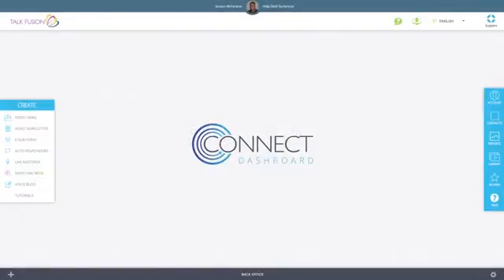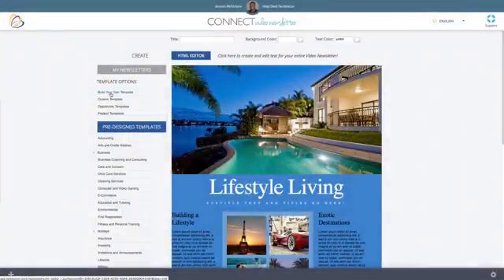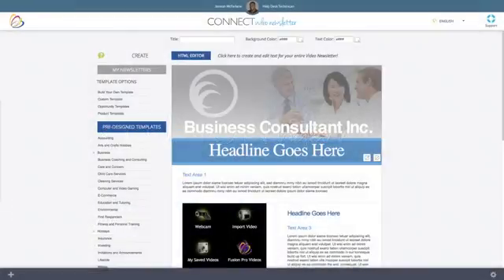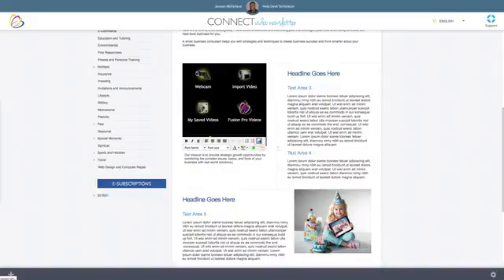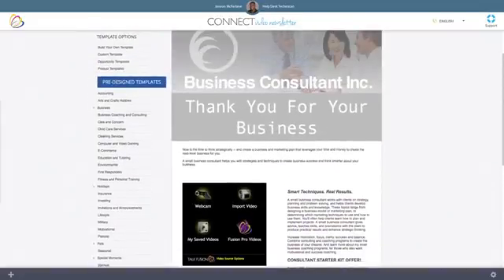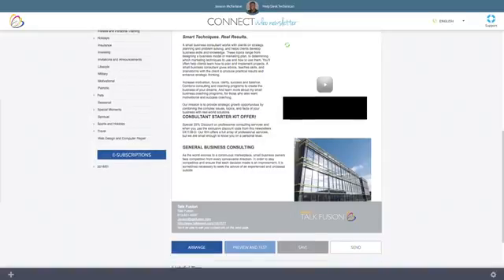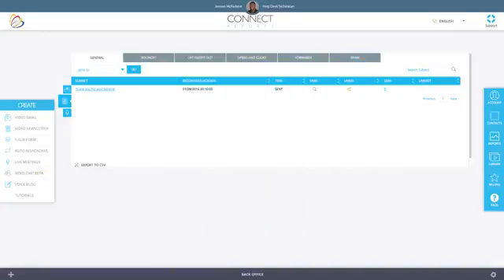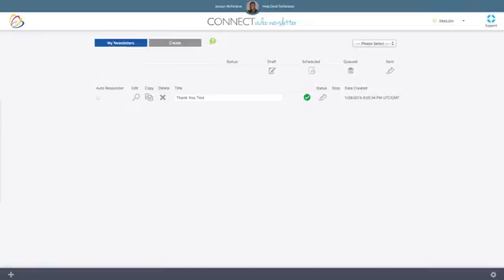Tutorial Video Newsletter Talkfusion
Video Newsletter/ Buletin Video Talkfusion merupakan cara cemerlang untuk membujuk pemirsa Anda agar membaca, mendengarkan, dan menghargai berita penting, informasi, dan tawaran yang Anda kirim.

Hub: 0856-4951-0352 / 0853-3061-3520